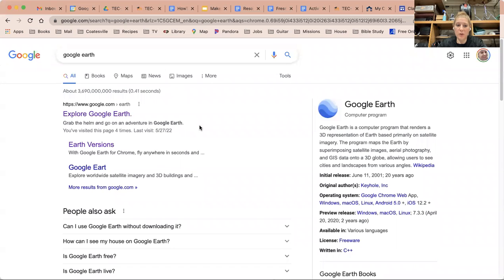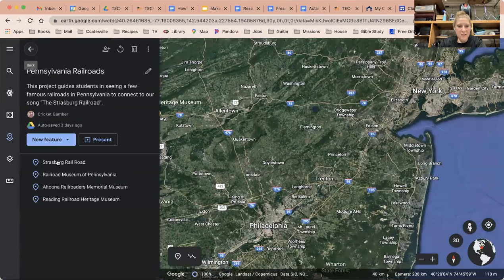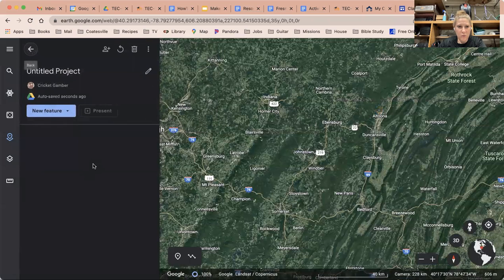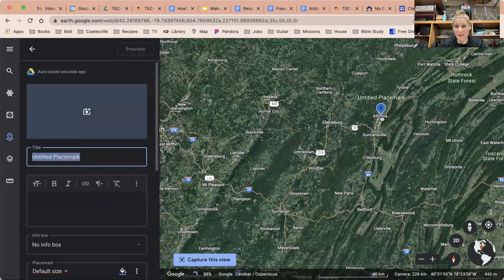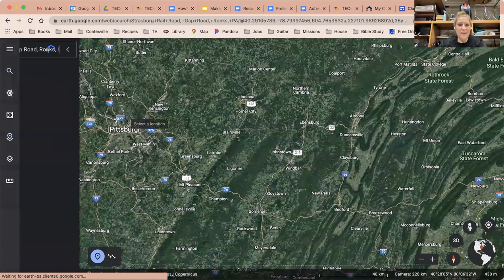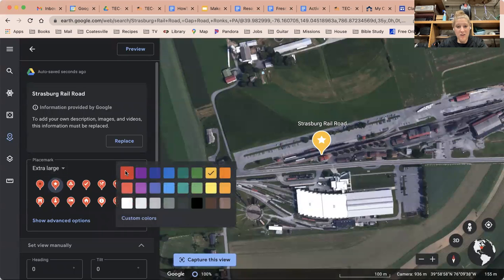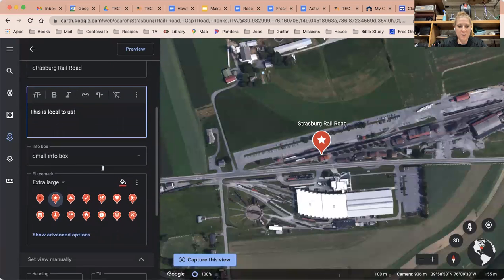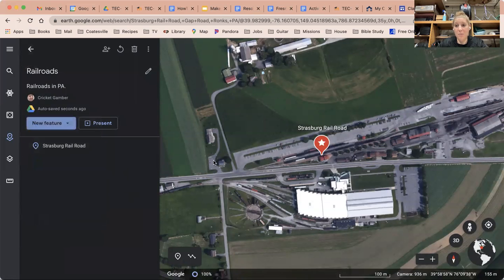google earth placemark tutorial